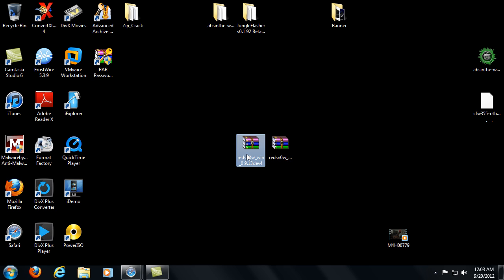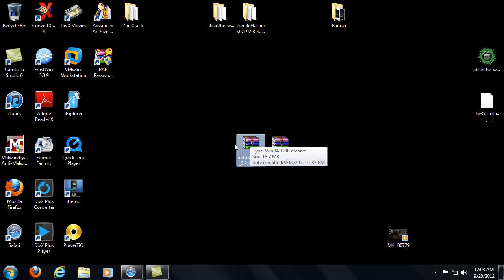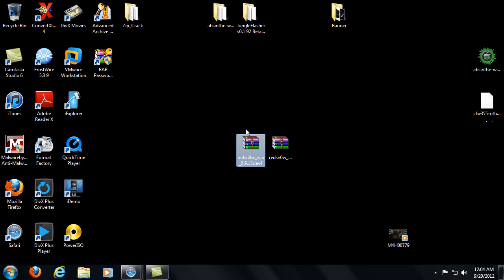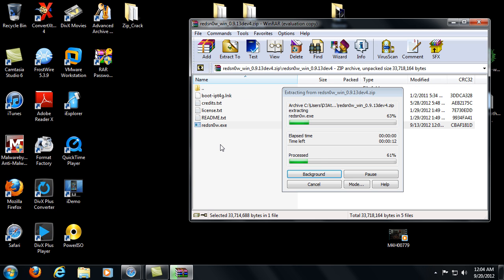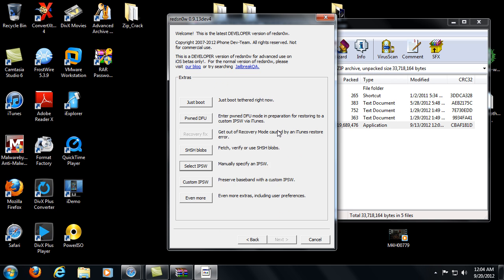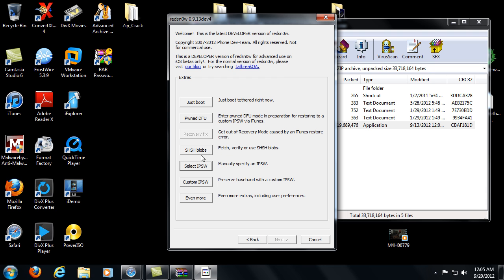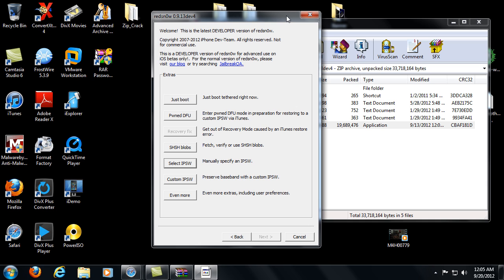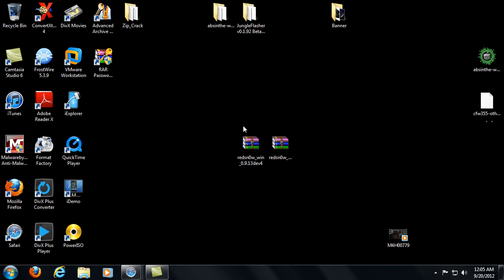Jailbreak IOS 6 Tethered RedSn0w UPDATED SSH Cydia Install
This is how to Jailbreak IOS 6 on your iPhone 3GS, iPhone 4, iPod 4th Generation, and the iPad 2.This is the new RedSn0w For the Tethered Jailbreak for IOS 6. This is a Developers Beta so do at your own risk and remember IT'S TETHERED so you will need the Program to turn the phone or device if it dies or you reboot it.

Step 1:  Download the Proper RedSn0w for your Computer wether it be Mac or Windows I have both and extract the files.

iPhone 5 GSM
iPhone 5 CDMA
iPhone 4S
iPhone 4 GSM
iPhone 3GS
iPad 3 LTE GSM
iPad 3 LTE CDMA
iPad 3 Wi-Fi
iPad 2 3G GSM
iPad 2 3G CDMA
iPad 2 Wi-Fi

Step 3:  Open RedSn0w and click EXTRAS and hit SELECT IPSW and select the IOS 6 you've downloaded and click the ADD CYDIA icon and click next and let it load, then without exiting RedSn0w go back to the maine screen and Click JAILBREAK.

NOTE:  NEED TO BE ON IOS 6 PRIOR